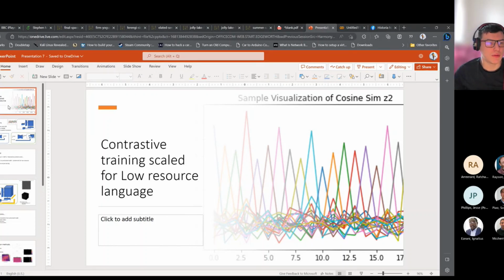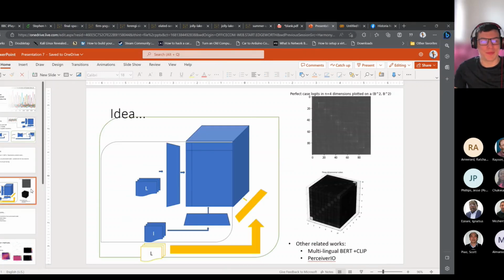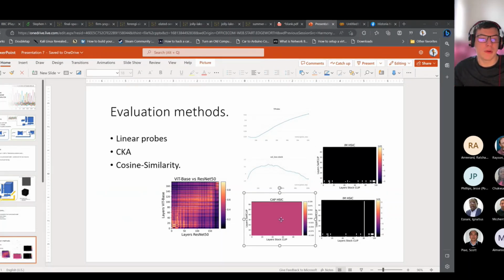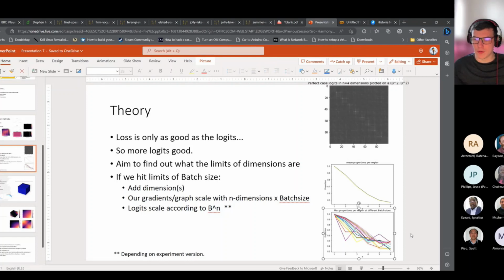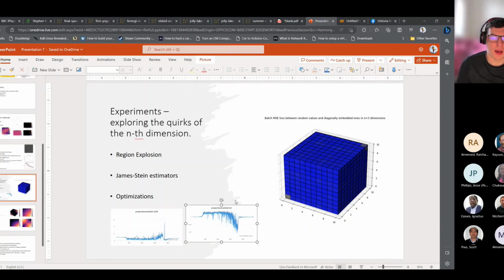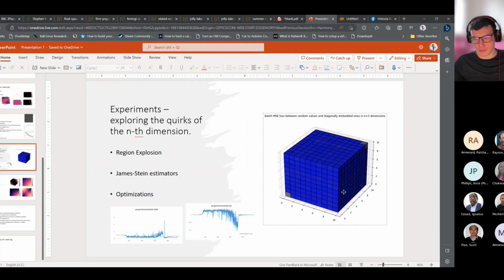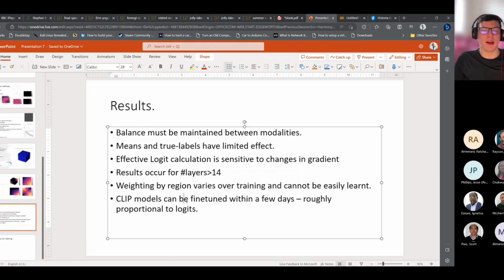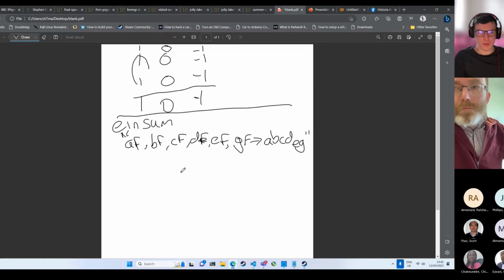UCREL CRS Steve Mander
Scaling contrastive training of autoencoders for NLP and low resource settings

Stephen Mander (Postgraduate Researcher, School of Computer and Communication)

Abstract
Contrastive training still underlies many technologies within the realm of machine learning. It has shown much promise in multimodal activations and logical abilities. However, replication remains an ongoing challenge in academic and low-resource communities. This talk showcases an exploration of using different data shapes to train models with multiple input streams. There are myriad applications in supervised training, low-resource language, cross-modal training, and machine translation tasks where annotations are almost none existent.